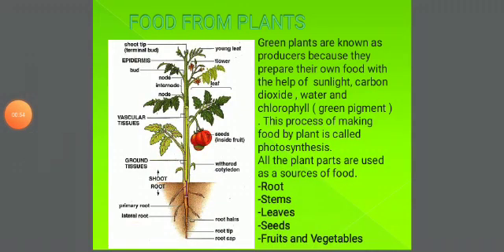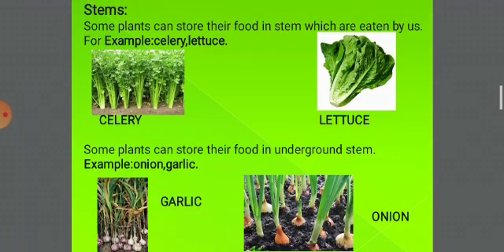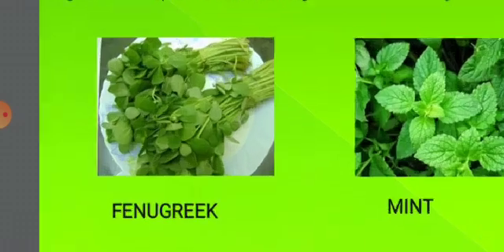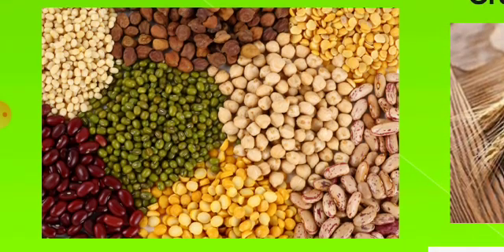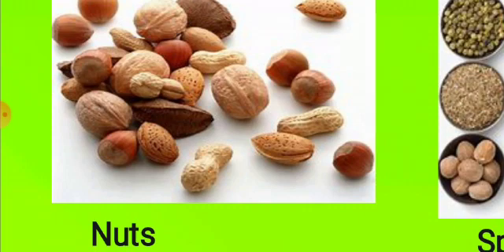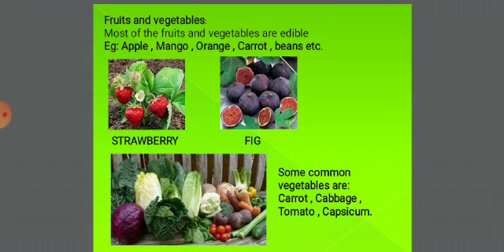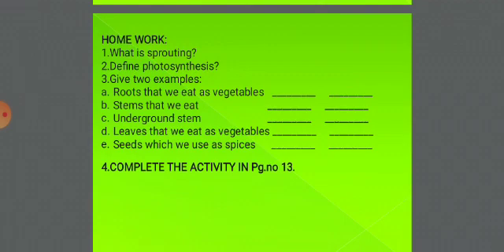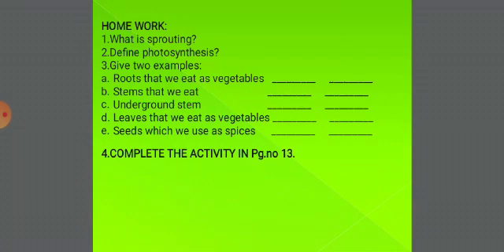Grade 6 Science-Food from plants video